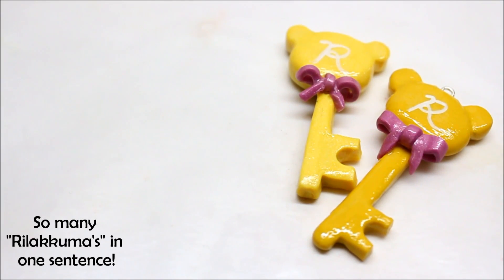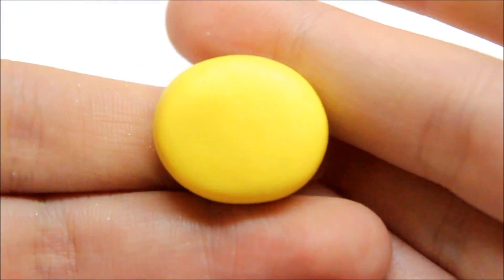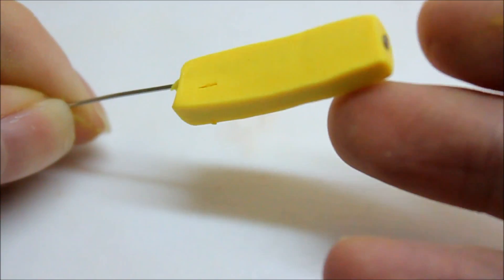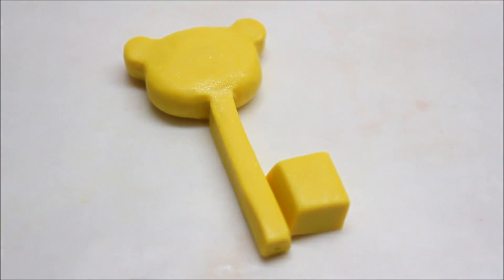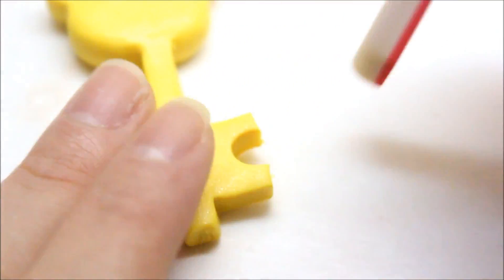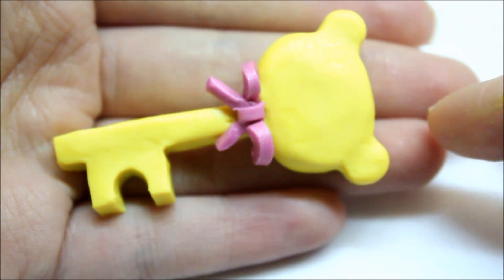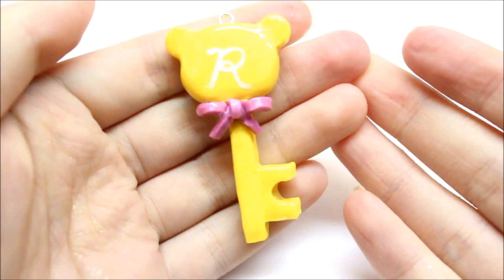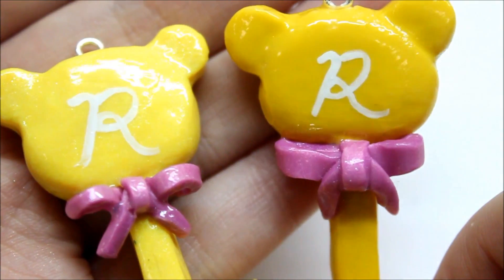Rilakkuma Key Tutorial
★FAQ★
1. What camera do you use?

2. What editor do you use?
The good ole simple "Windows Live Movie Maker" (WLMM)

3. What glaze do you use?
Triple Thick (works for me, so why not!)

4. What brands of polymer clay do you usually use?